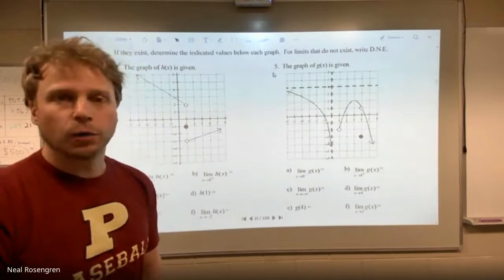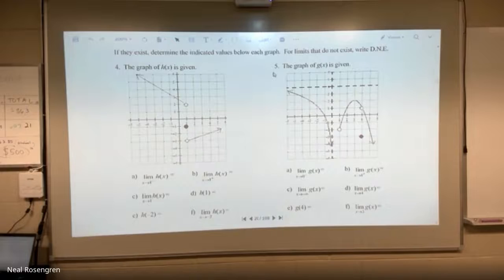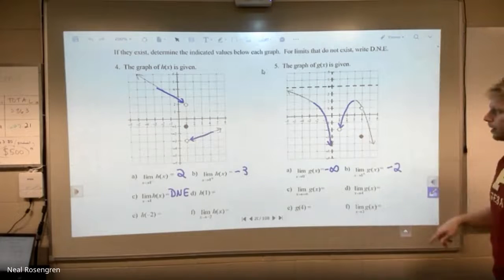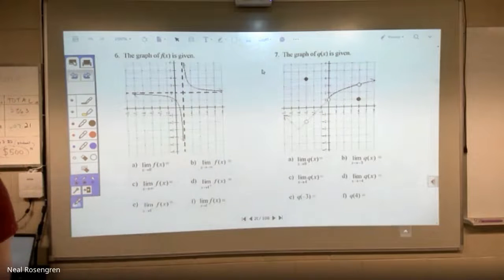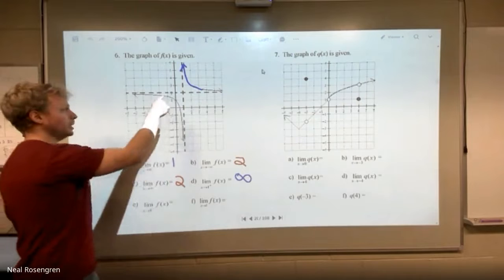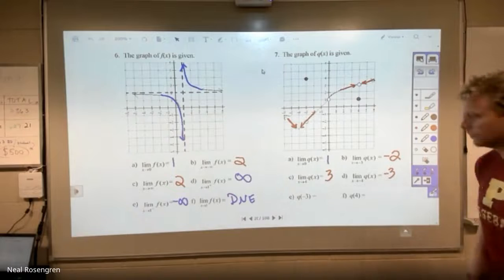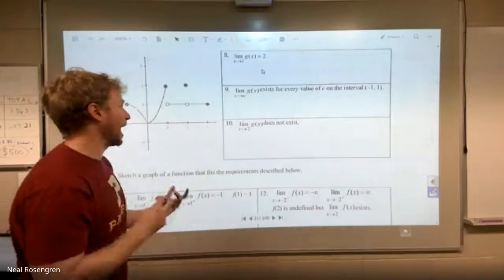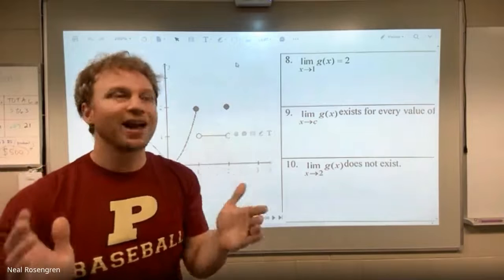February 3, 2021 - Calc A - Unit 1 - Day 3 - Limits - Per 2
Calculus A
Unit 1
Day 3
Limits
Period 2